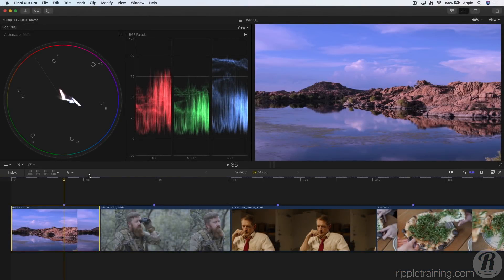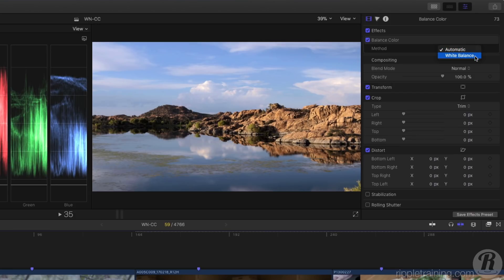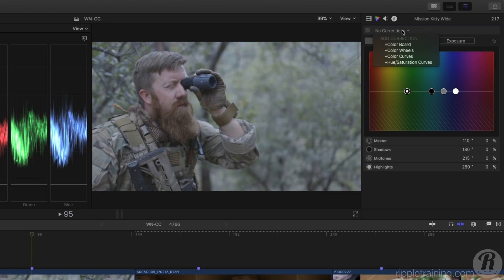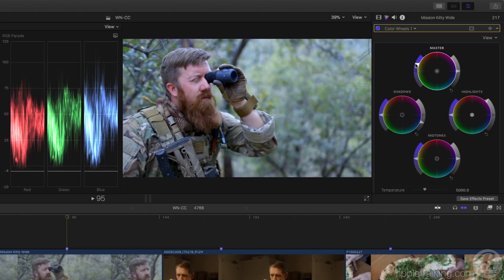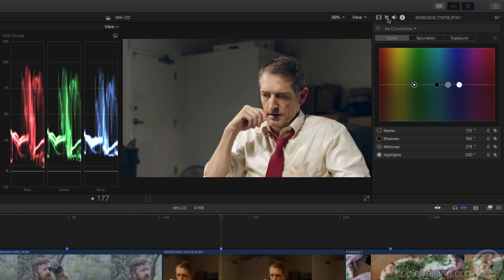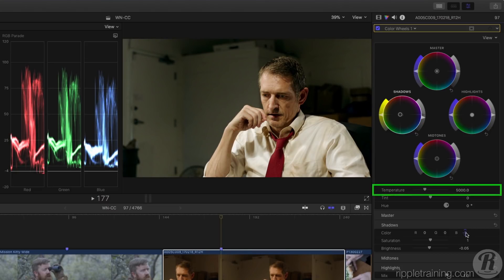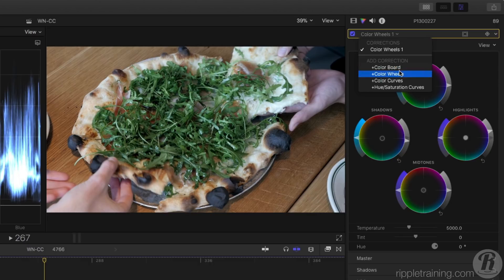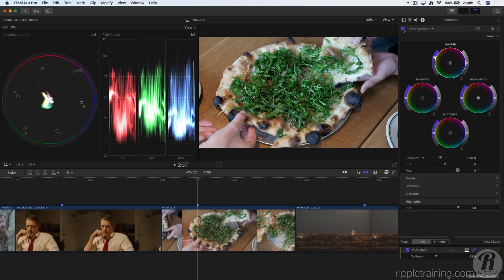Final Cut Pro 10.4: Color Wheels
Color correction and grading has been vastly improved in Final Cut Pro 10.4. You’ll tour the new Color Inspector, learn how the auto white balance tool works, then explore Final Cut Pro X's  powerful Color Wheels.